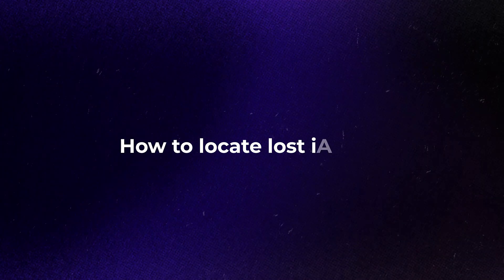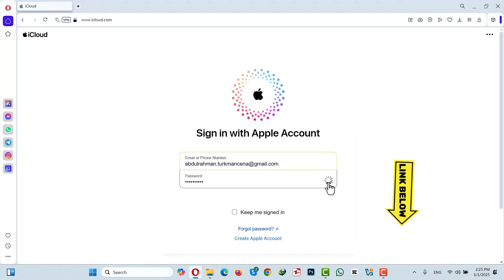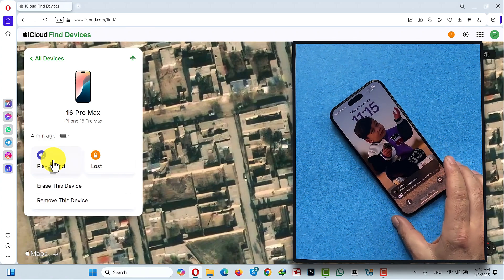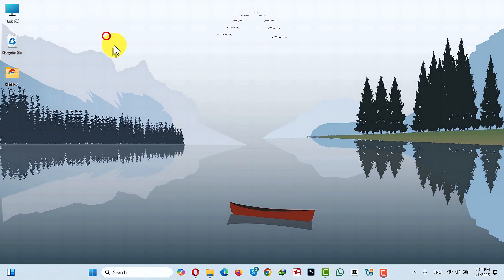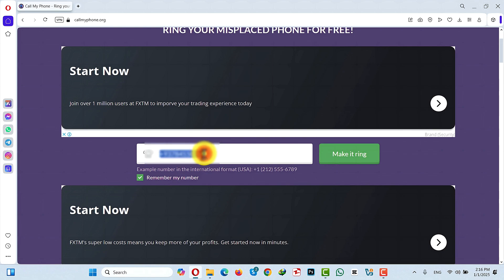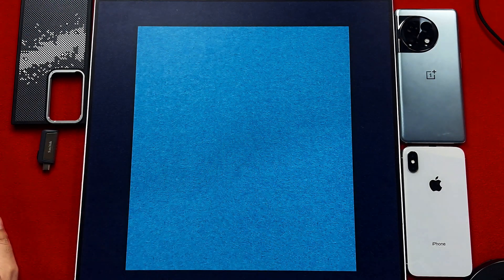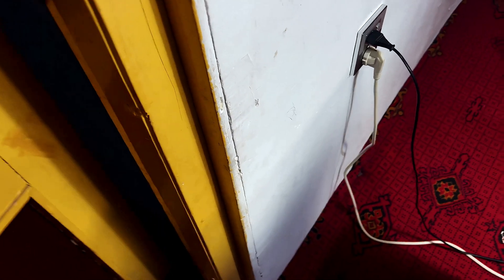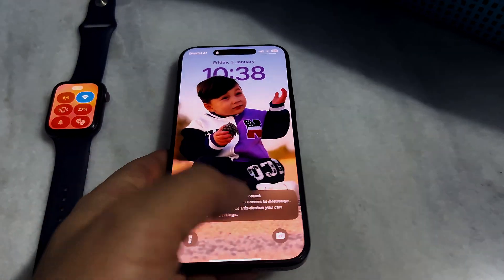[2026] How to Locate a Lost iPhone: 3 Methods That Work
Learn How to Locate a Lost iPhone Using 3 Simple Methods.
► Method 3: Using Apple Watch to Locate a Misplaced iPhone.

In this video, I’m diving into how to locate a lost iPhone using three different methods! Whether you’re wondering how to find my lost iPhone or what to do if your iPhone is stolen, I’ve got you covered. I’ll show you how to locate my phone iPhone using iCloud and even how to find an iPhone with a phone number. Plus, I’ll share tips on how to track a stolen iPhone and what to do if you can’t access Find My iPhone. Don’t miss out on these essential tips!

⏰Timestamps:
0:00 Plz Like And Share
0:14 First Method.
01:54 Second Method.
03:19 Third Method.
04:55 THNX for WATCHING.